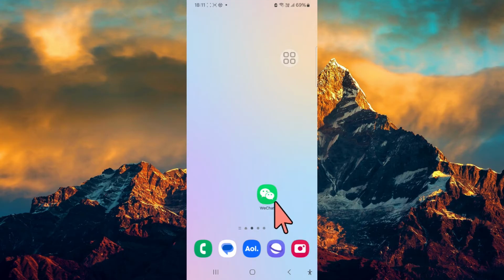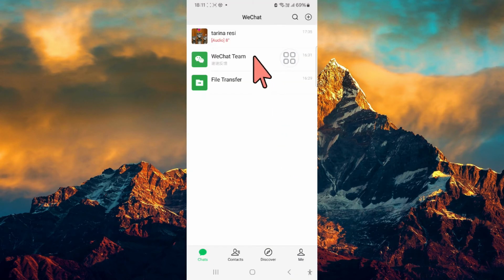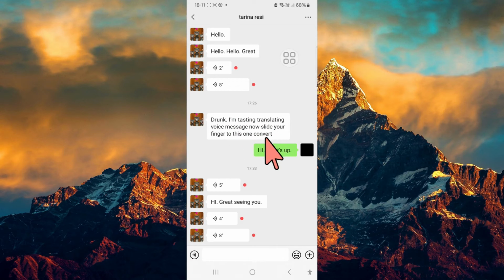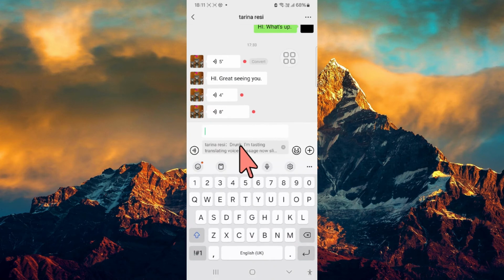How to Translate Voice Messages on WeChat (2024) | WeChat Tutorial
Break down language barriers by translating voice messages on WeChat. This tutorial will guide you through the instructions to convert and understand voice messages in different languages. Follow these instructions to make communication easier and more accessible.